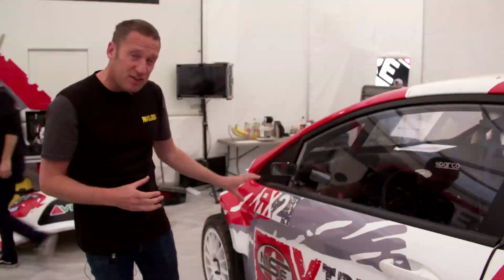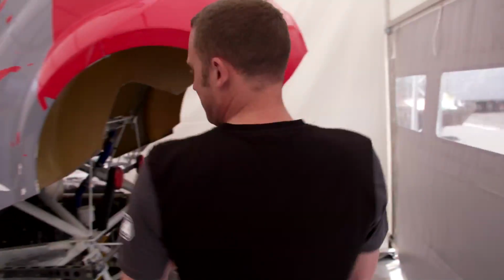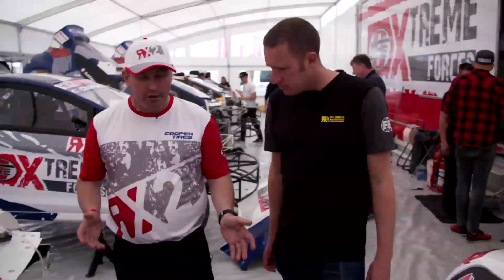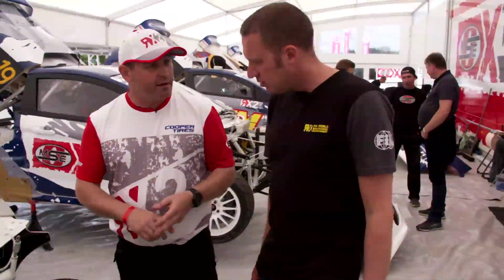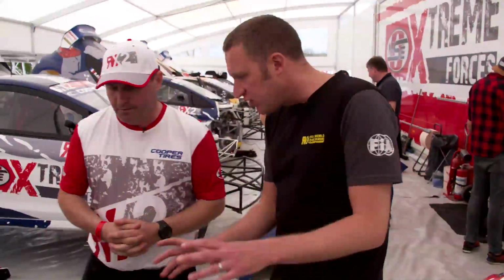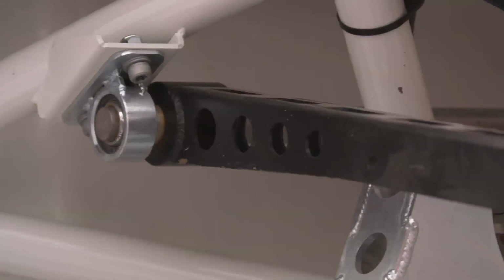RXtech: Meet the RX2!